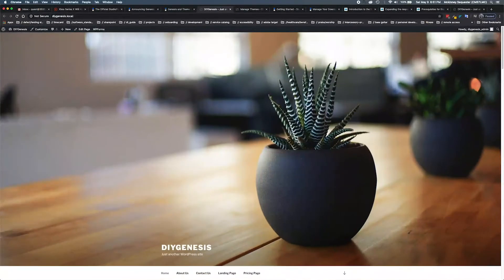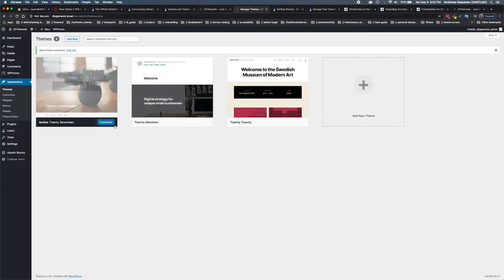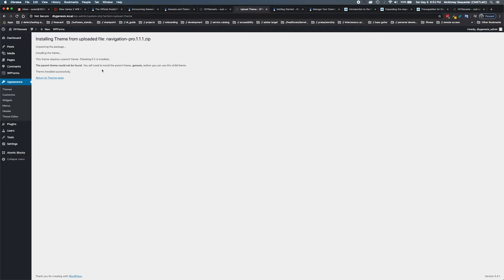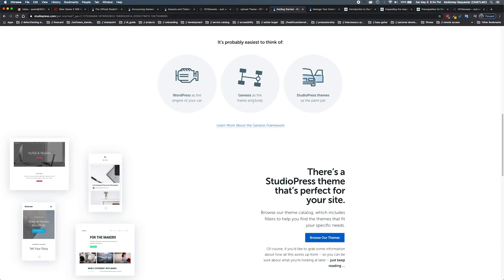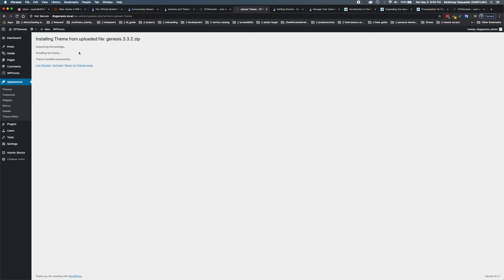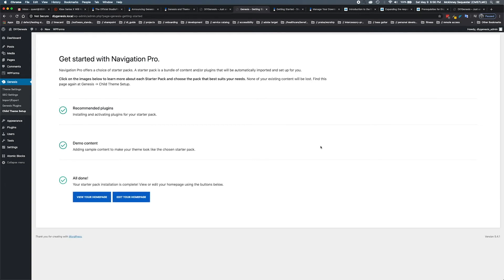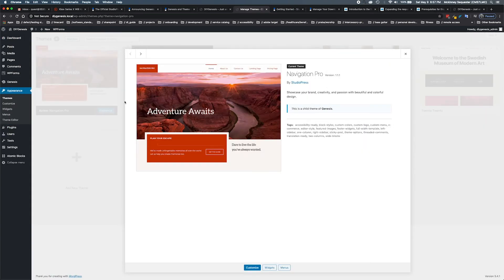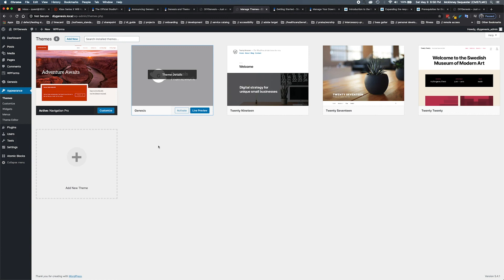Navigation Pro Theme StudioPress 2020 - Understanding The Genesis Framework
Ever wonder how the Genesis Framework and the Genesis Child Theme work? Watch as we delve into the Genesis Framework and the Navigation Pro Theme.